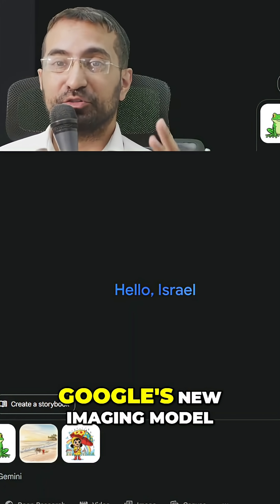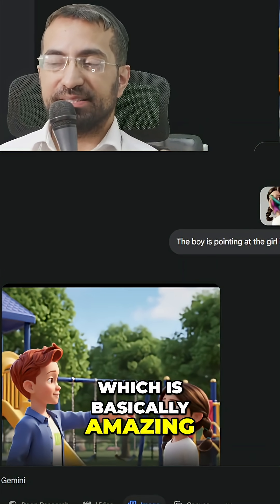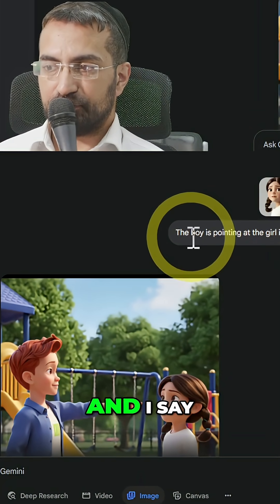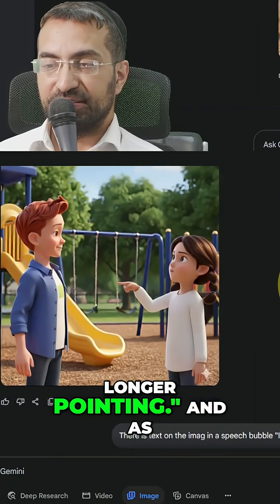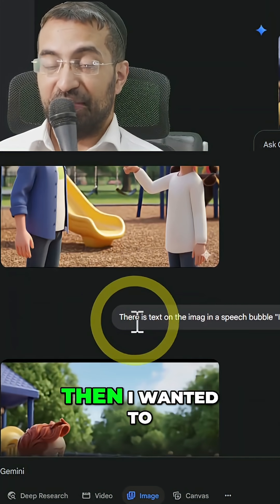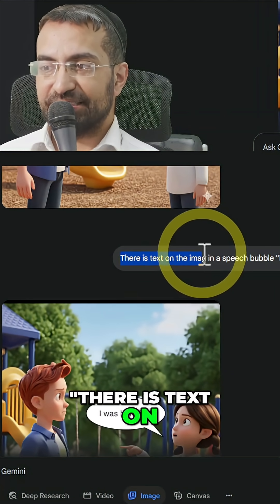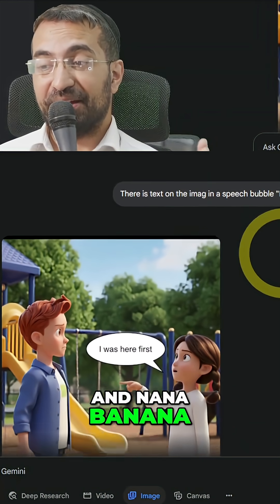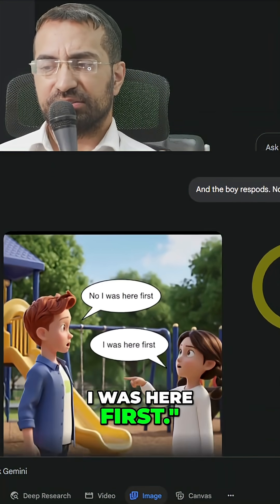Google's Nana Banana: AMAZING New Imaging Model!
Google's new imaging model, Nana Banana, allows for multi-character imaging, creating stories with consistent characters. See how it understands context and speech bubbles in scenes of children playing.